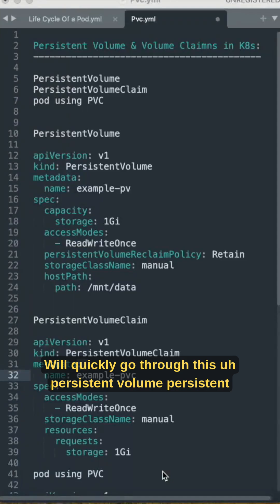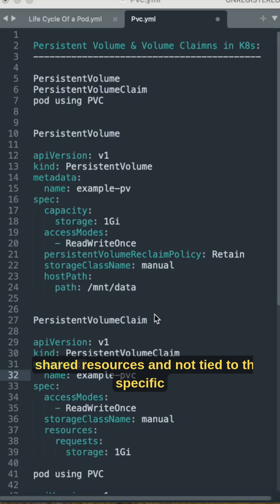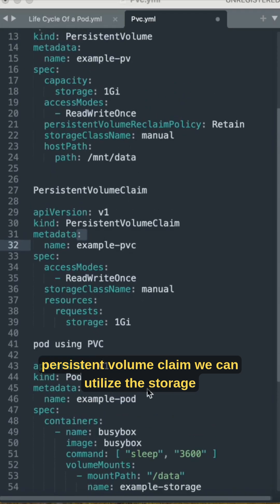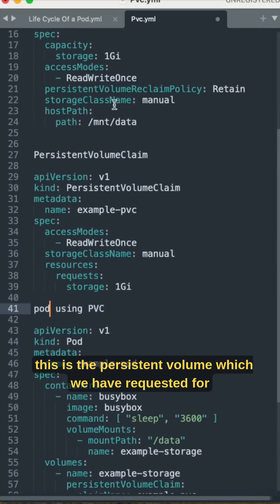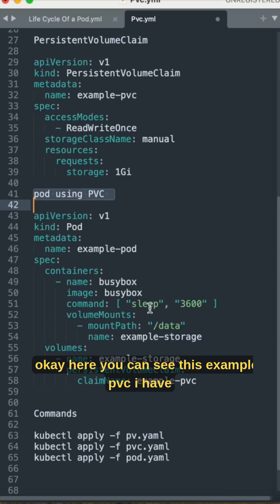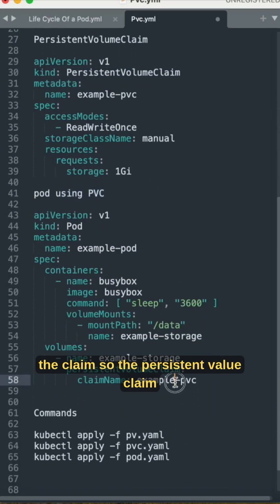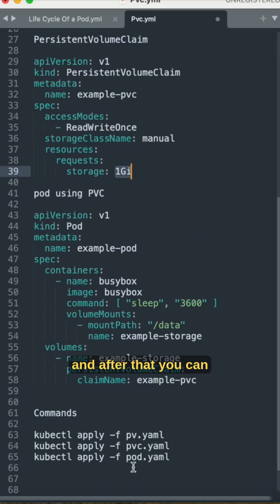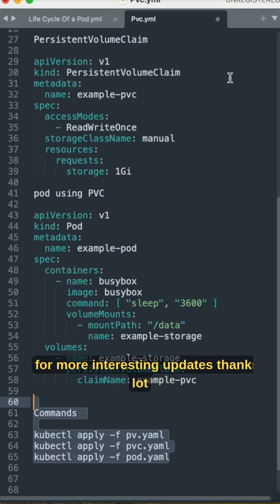Kubernetes PV & PVC Made Simple (Yaml Walkthrough)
How do Kubernetes pods get storage? Learn about Persistent Volumes (PVs) and Persistent Volume Claims (PVCs) in Kubernetes!

In this video, understand what is Persistent Volumes and Claims in Kubernetes storage and explore the concepts with YAML Configuration . You'll discover how PVs provide a way to persist data even after a pod is deleted or recreated, and how PVCs act as a request for storage resources. By the end of this video, you'll have a solid understanding of how to use Persistent Volumes and Claims to manage storage in your Kubernetes cluster.

Whether you're a beginner or experienced Kubernetes user, this video is perfect for anyone looking to improve their knowledge of Kubernetes storage.
This is the process of creating Persistent Volumes and binding them to pods with Persistent Volume Claims.

With Example YAML explained with easy tips.